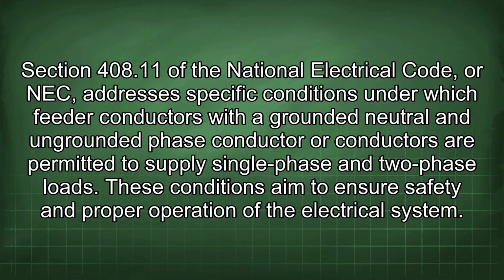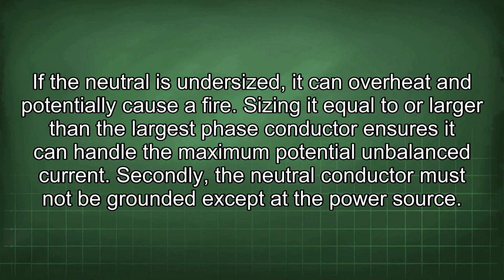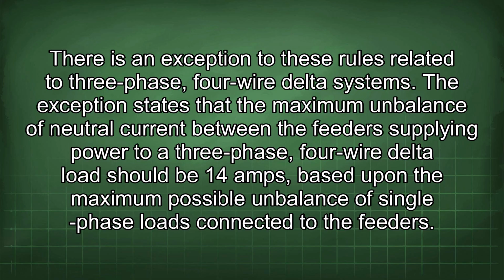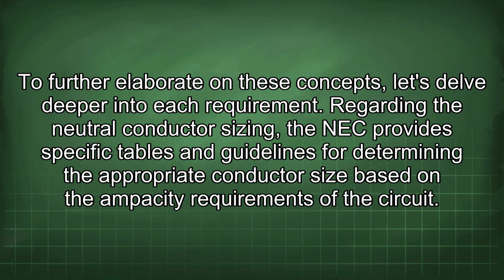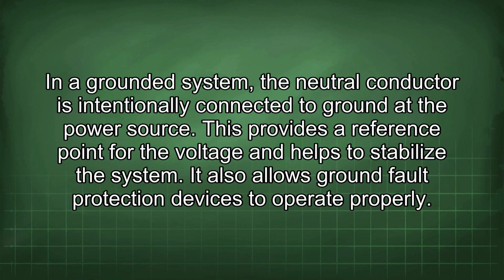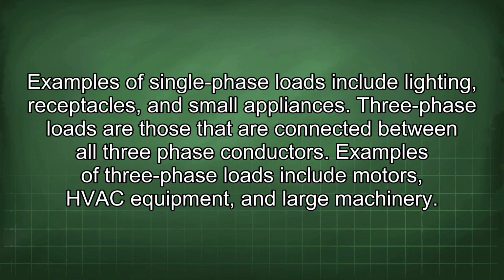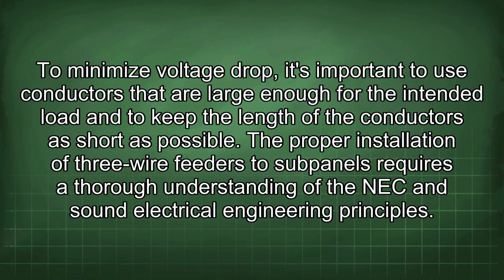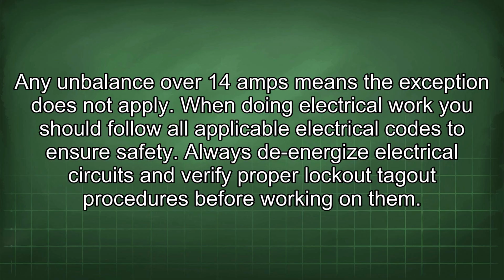Three Wire Feeder to Sub Panel Explained NEC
Understand NEC 408.11 regarding three-wire feeder installations to subpanels. This covers neutral sizing, grounding requirements, and load balancing for single and two-phase loads. Learn about the exception for three-phase, four-wire delta systems.